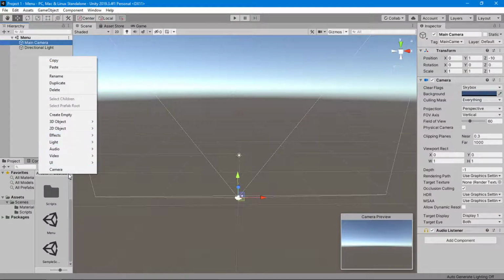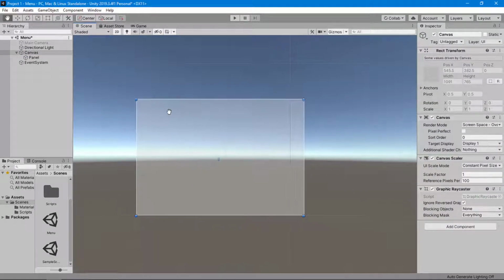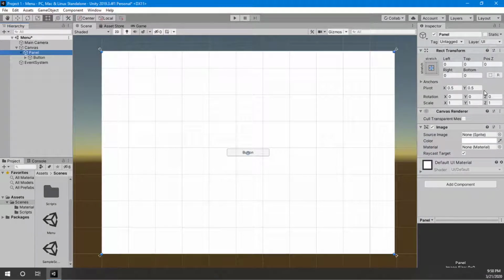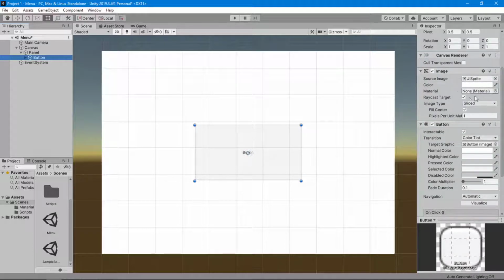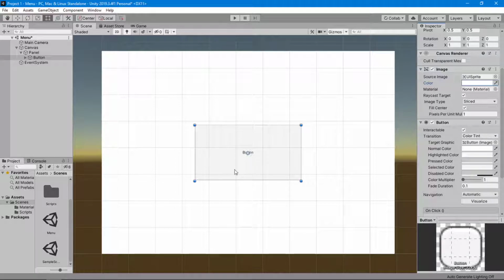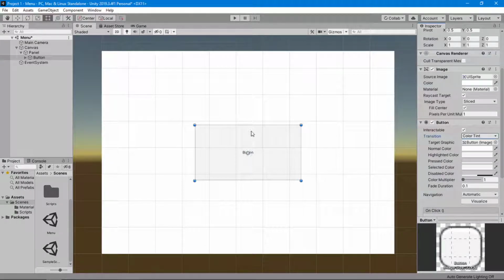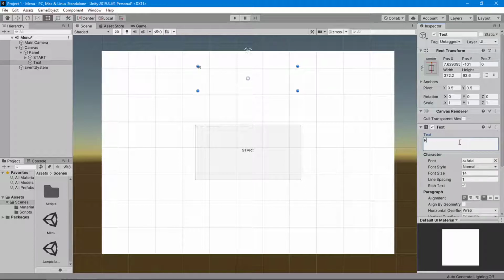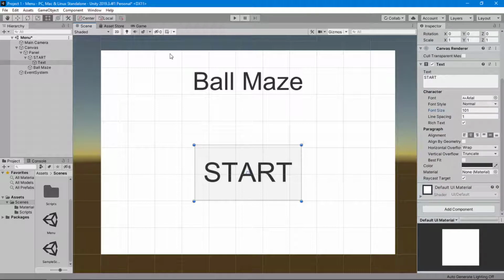Basic Menu/UI Design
So in this section you're introduced to basic UI elements in making a basic
Menu design.